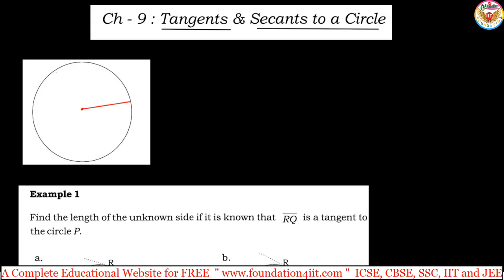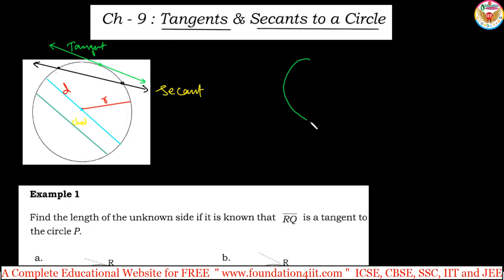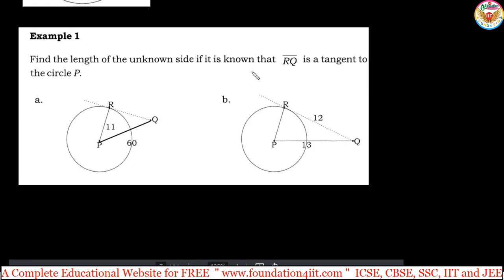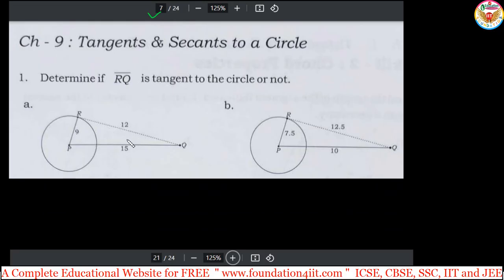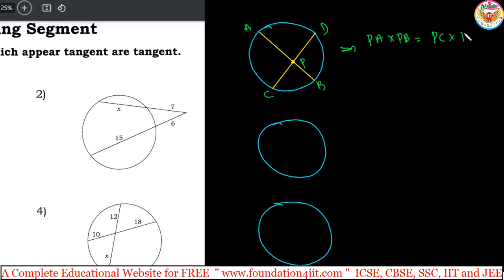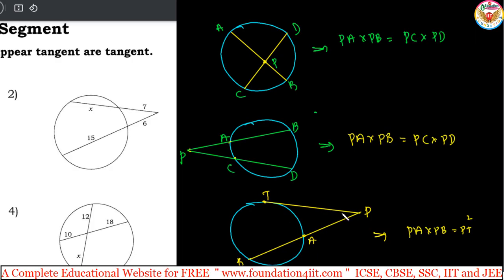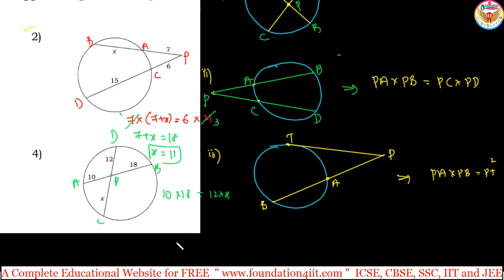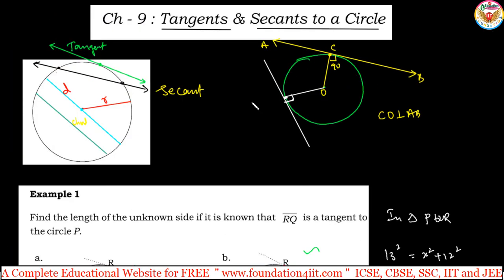Tangents & Secants to a Circle || Basic Mathematics Skills || Class 10 @ Ch: 09 of 14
- Albert Einstein

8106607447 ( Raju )